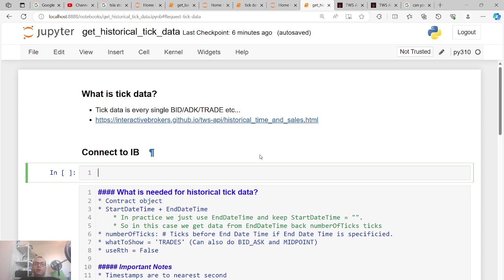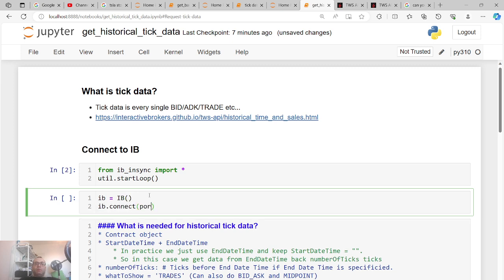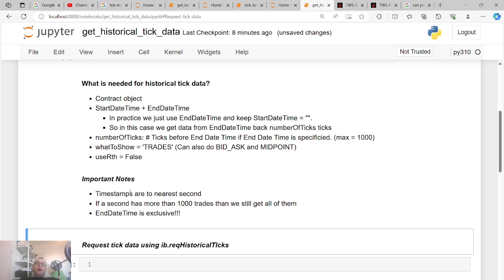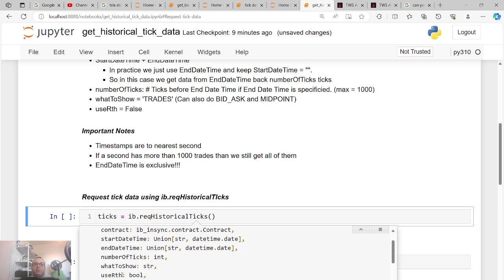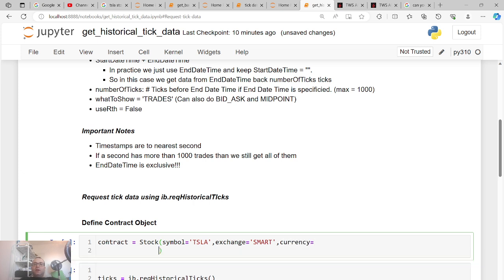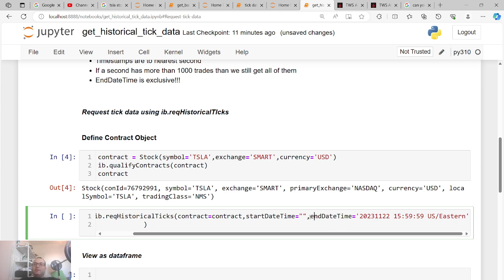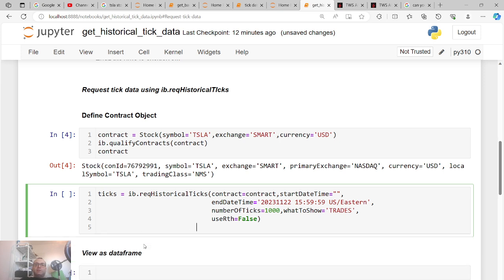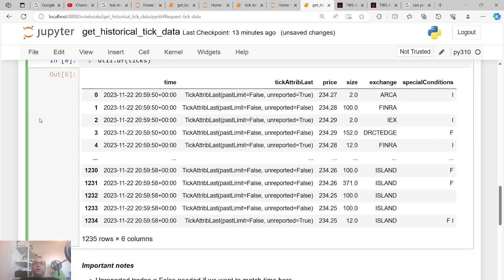Getting tick data from Interactive Brokers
Getting tick data from Interactive Brokers using IB-Insync API